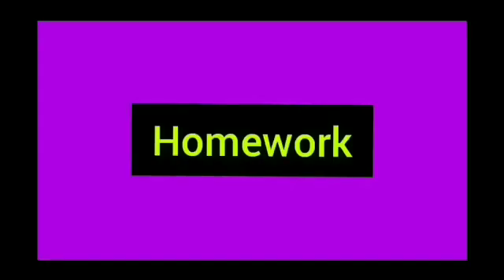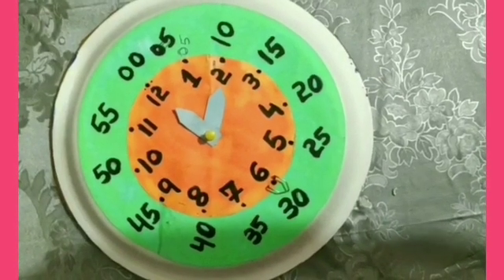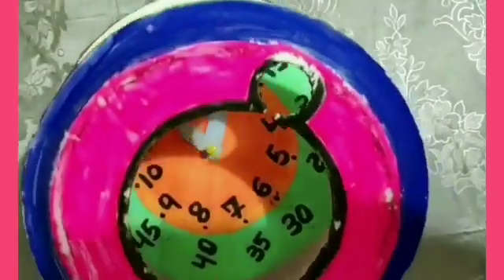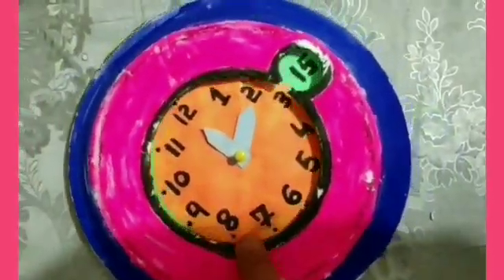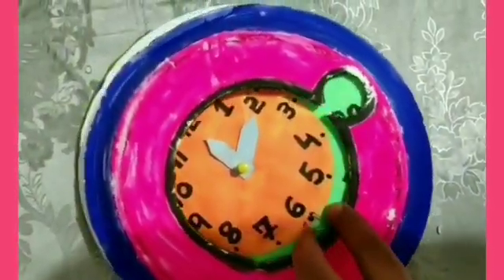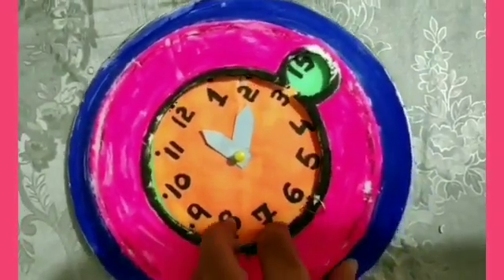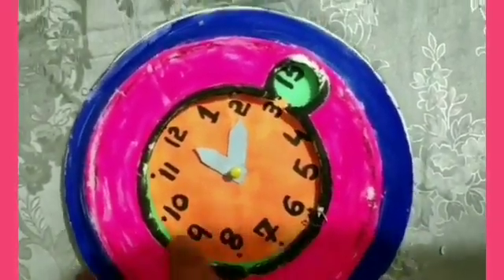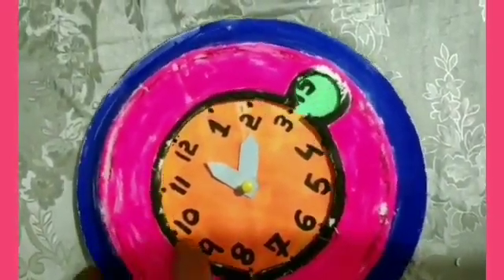Basic knowledge of clock in English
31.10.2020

Maths World
Chapter : 6
Time

Basic knowledge of clock